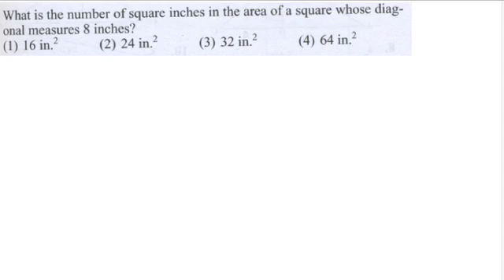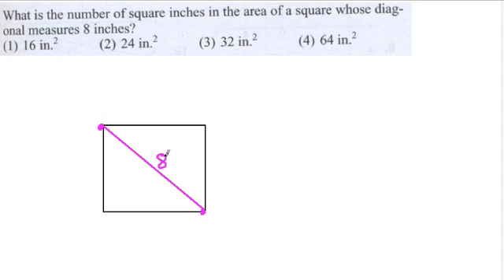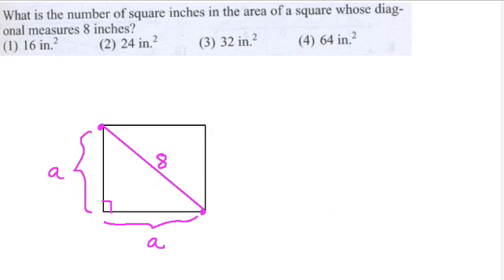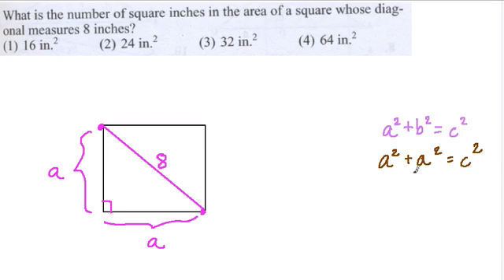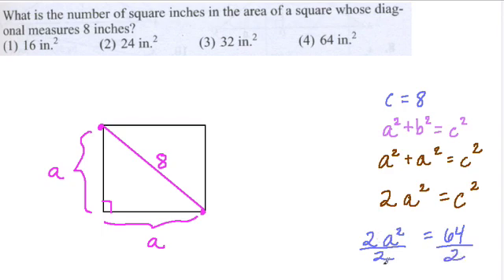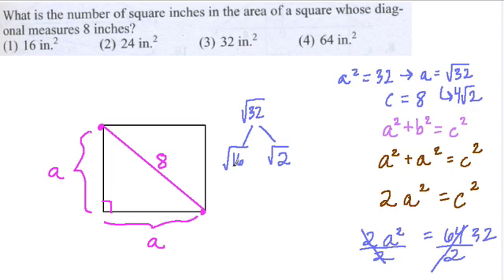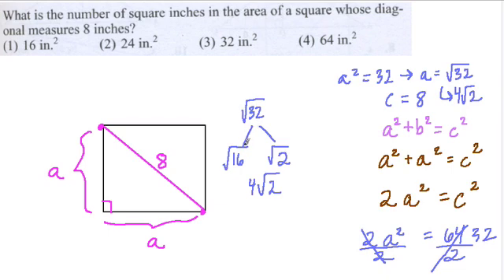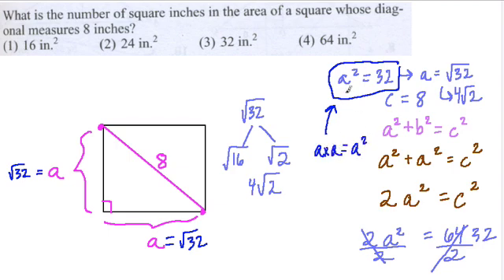Find area given a diagonal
use the diagonal of a quadrilateral to find the area